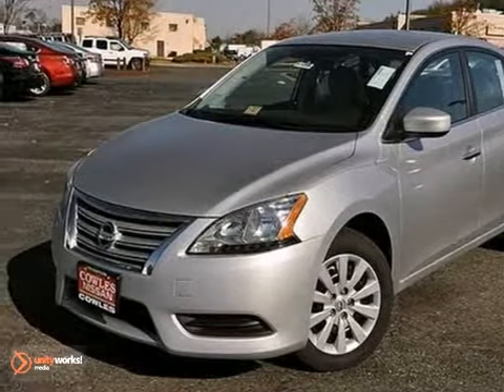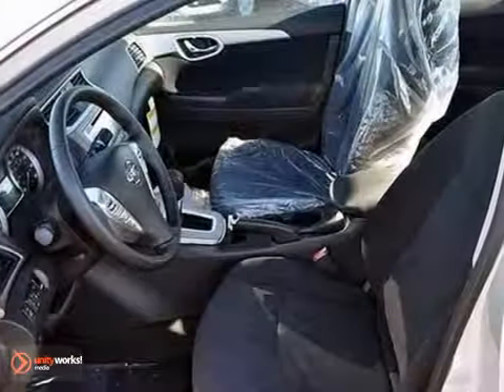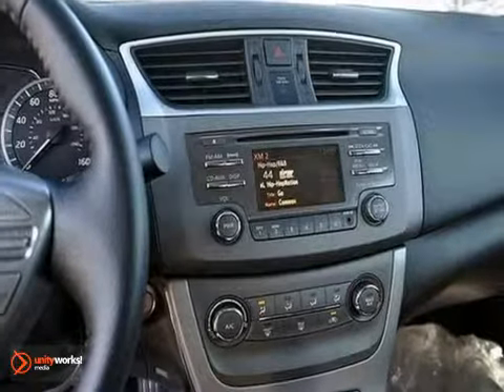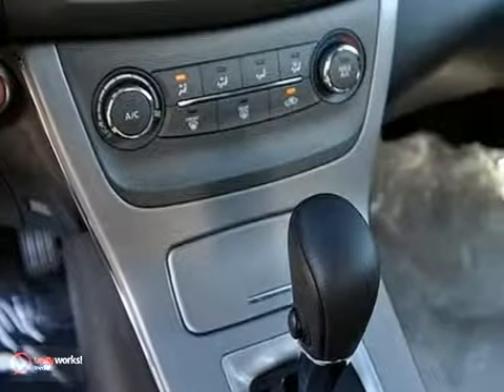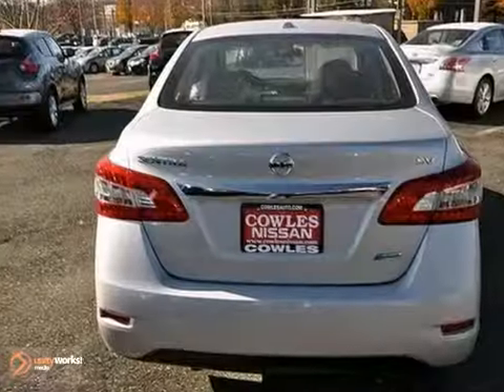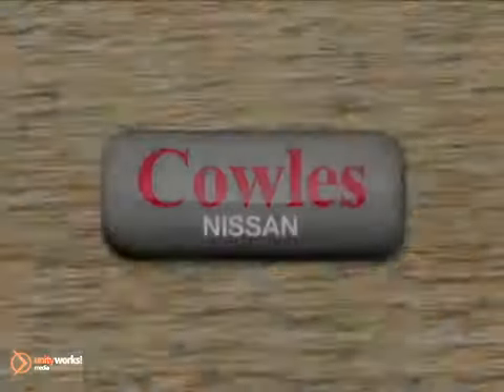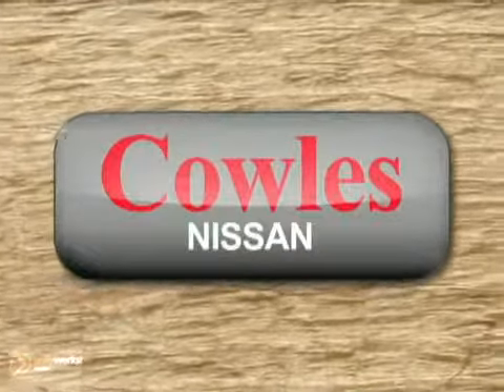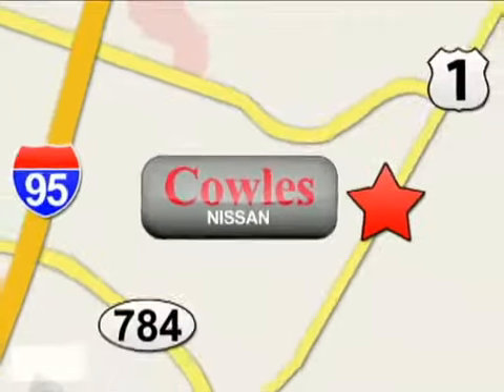2013 Nissan Sentra Washington DC VA Woodbridge, VA M1205 - SOLD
Year: 2013
Make: Nissan
Model: Sentra
Trim: Automatic
Engine: 4 Cylinder
Transmission: Automatic
Color: Silver
Interior: Black
Stock #: M1205
We want to help you find the car that fits you and your families needs. Let us then earn your business and your trust. We will do every thing necessary to make sure you drive home with the car of your choice. , , Front seat center armrest, Rear seat center armrest, Tinted glass, Ventilation system with micro filter, Two 12V power outlet(s) in front, Cargo area light, Front cup holders, Two active height-adjustable front seat head restraints, two rear seat head restraints, Three assist handles, Vehicle speed-proportional power steering type, Front power windows with one-touch on one window, rear power windows, Four-door sedan, Driver, rear driver side, passenger and rear passenger doors: front hinged, Chrome exterior door handles, Chrome/bright trim around side windows, Luxury trim: alloy-look, Driver and passenger vanity mirror, Low tire pressure indicator, Cargo capacity: all seats in place (cu ft): 15.1 and EPA, Emissions: LEV II, Multi-point fuel injection, 13.2gallon fuel tank, Internal dimensions: front headroom (inches): 39.4, rear headroom (inches): 36.7, front hip room (inches): 50.9, rear hip room (inches): 50.1, front leg room (inches): 42.5, rear leg room (inches): 37.4, front shoulder room (inches): 54.7, rear shoulder r, Independent front strut suspension with stabilizer bar and coil springs, semi-independent rear torsion beam suspension with coil springs, Power (SAE): 130 hp @ 6,000 rpm; 128 ft lb of torque @ 3,600 rpm, Tachometer, ABS, Body-color front and rear bumpers, Data completeness, Two disc brakes including 2-ventilated, Driver modes includes engine

Address:
14777 Jefferson David Hwy